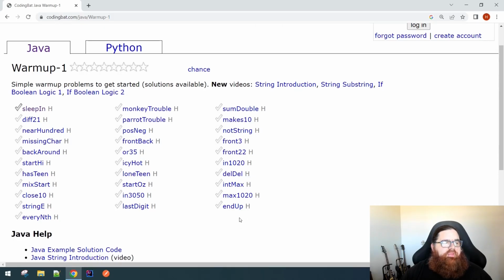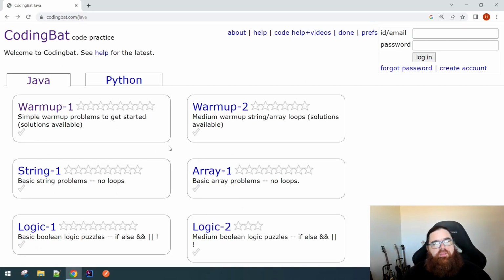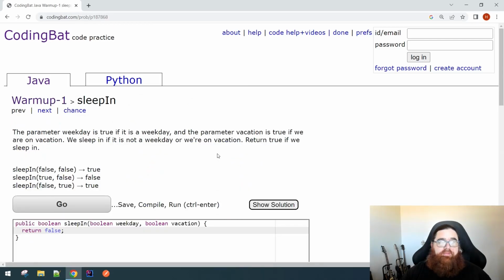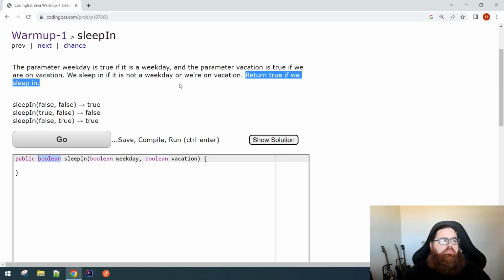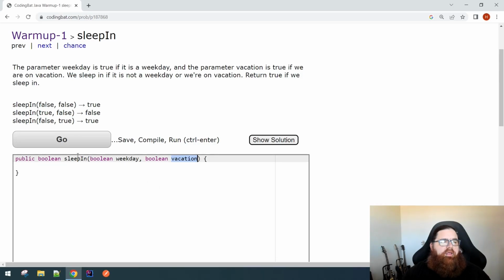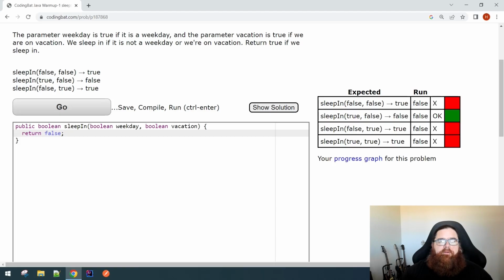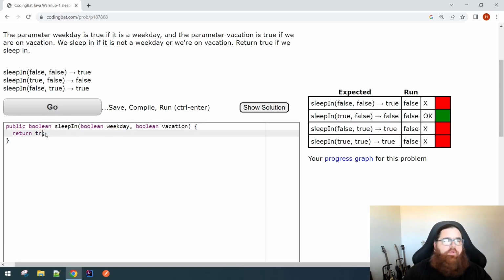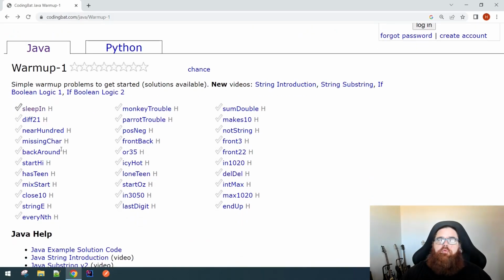Java Beginner Course - Practice Problems with CodingBat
If you're looking for beginner friendly practice problems to work on Java (or Python), Nick Parlante has created an excellent site called CodingBat.